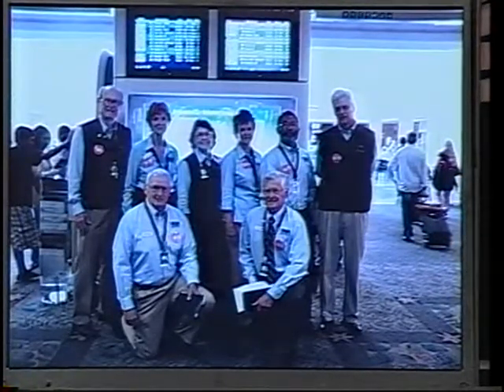Summer Travel Tips - Taped 6/9/08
Taped for broadcasting on Jacksonville's public access channel, the Airport News Show featured guests discussing current events and the business of the Jacksonville Aviation Authority.